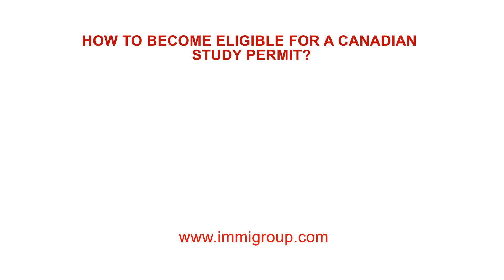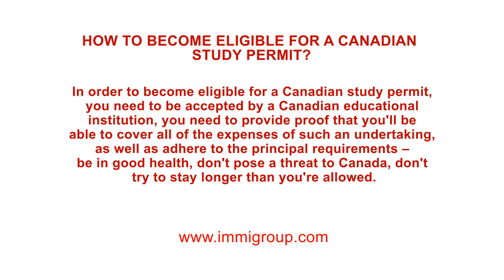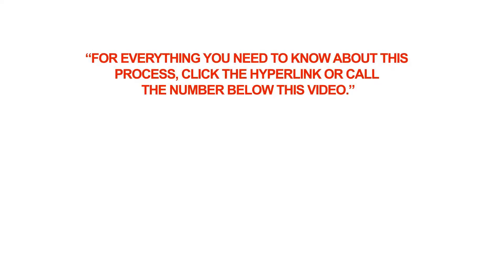How to become eligible for a Canadian Study Permit?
Q: How to become eligible for a Canadian Study Permit?

A: In order to become eligible for a Canadian study permit, you need to be accepted by a Canadian educational institution, you need to provide proof that you'll be able to cover all of the expenses of such an undertaking, as well as adhere to the principal requirements -- be in good health, don't pose a threat to Canada, don't try to stay longer than you're allowed.